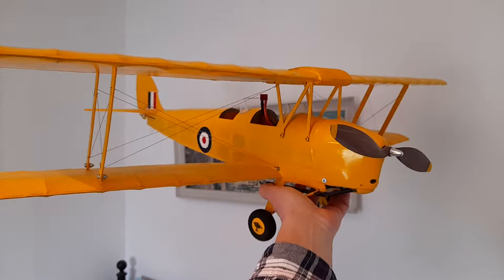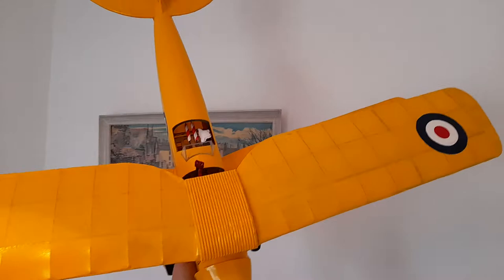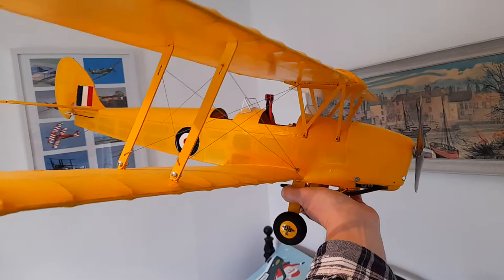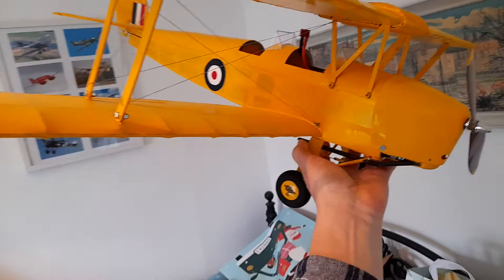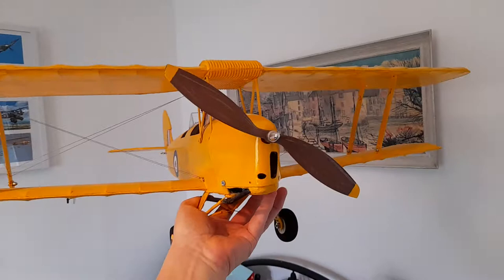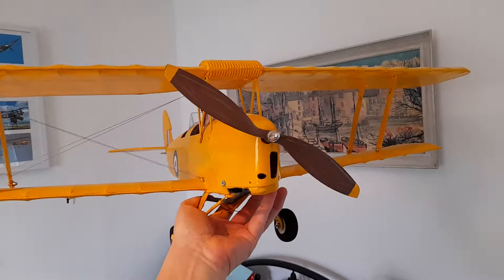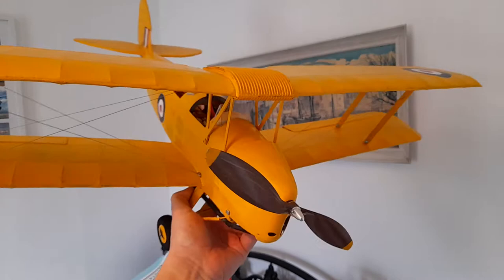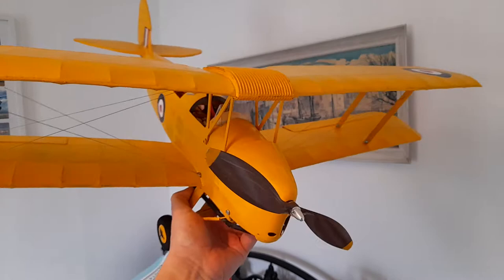Tiger Moth Dancing Wings Kit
I enjoyed building this Tiger Moth from Dancing Wings (via Banggood). It was the basic kit so it came without plans or instructions.